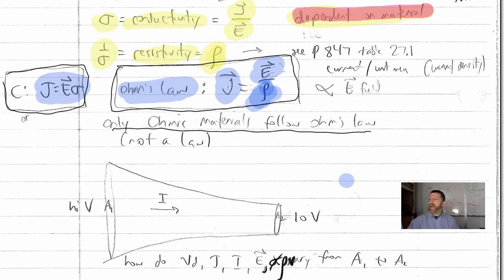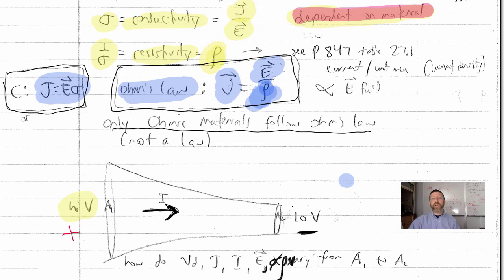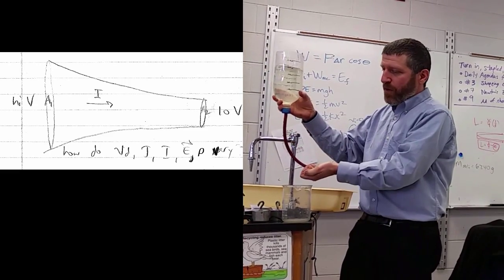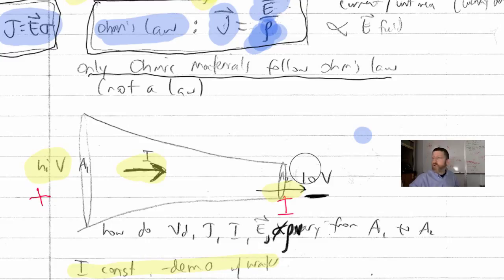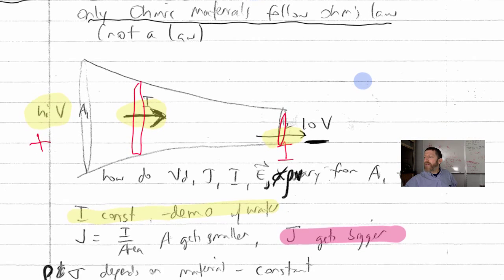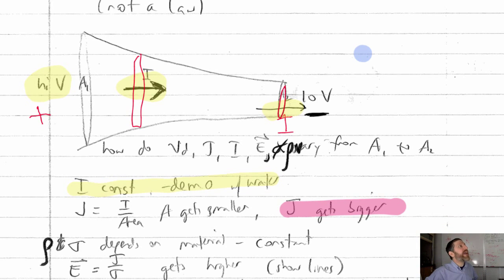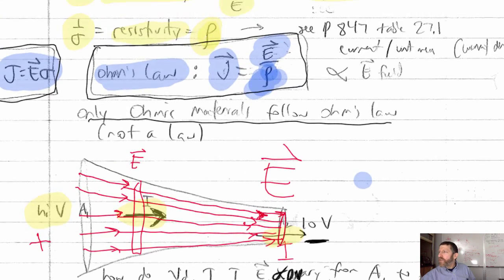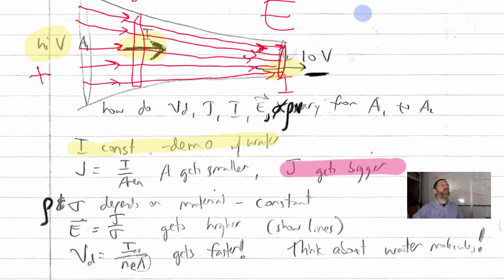17.5 E & J example